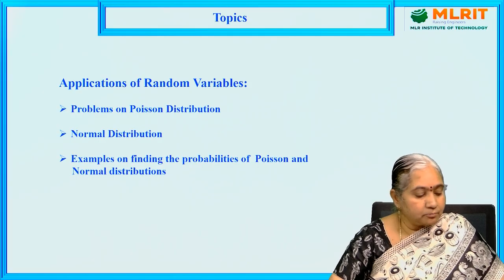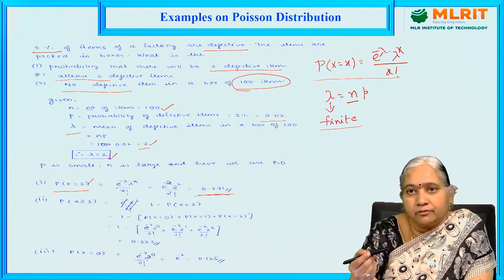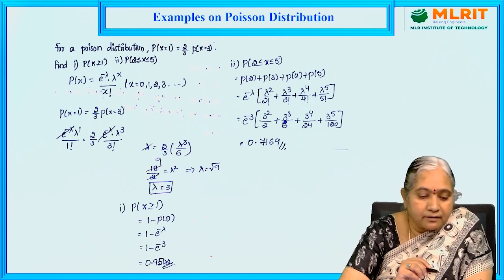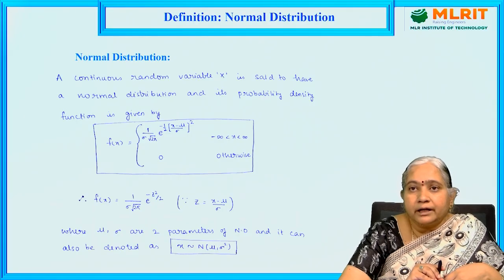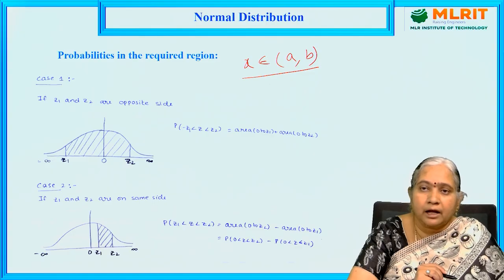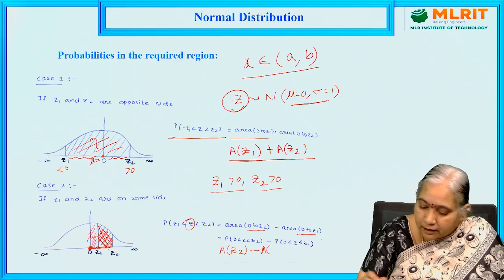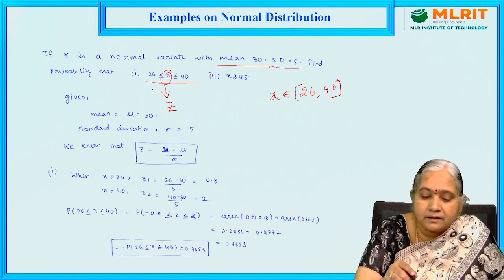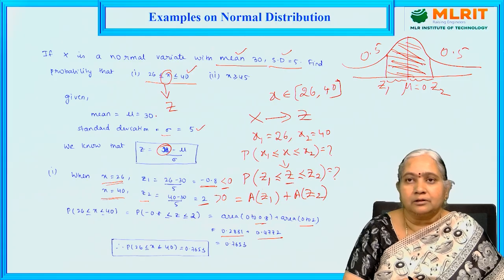LEC04| PSCA | Introduction to Probability Distributions Continued.. by Dr. P. Sailaja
LEC04| Probability Statistics and Complex Analysis | Introduction to  Probability Distributions  Continued.. by Dr. P. Sailaja
Hyderabad.